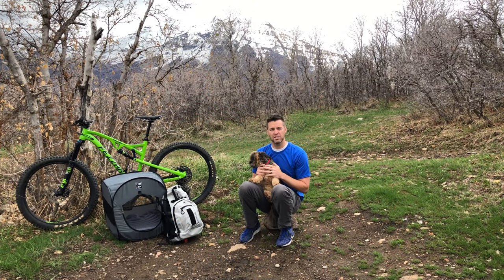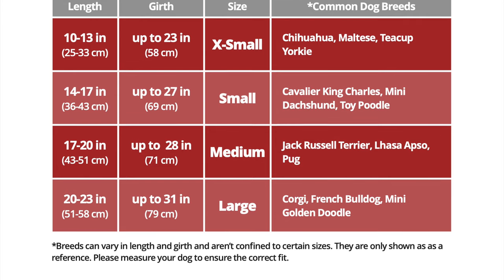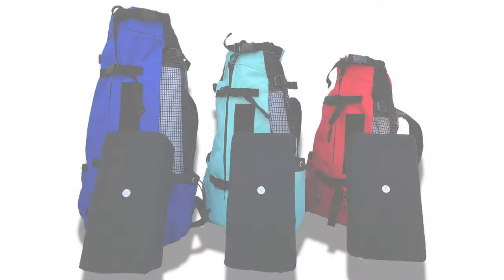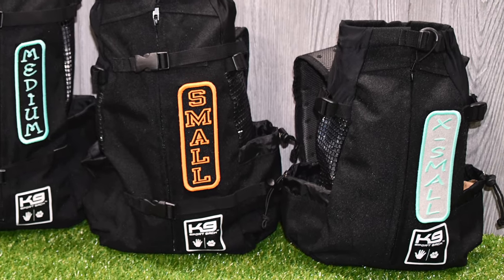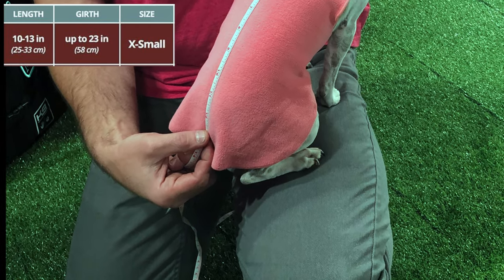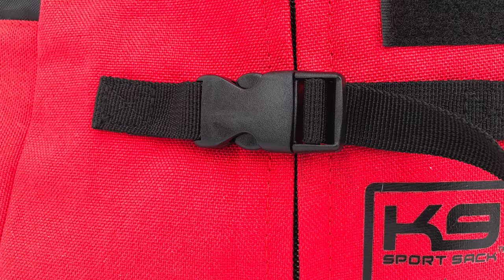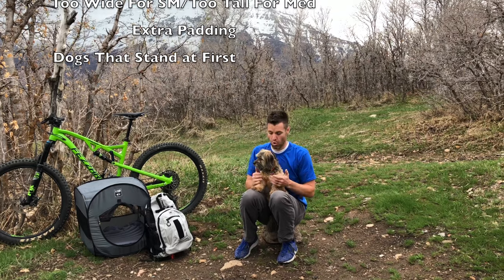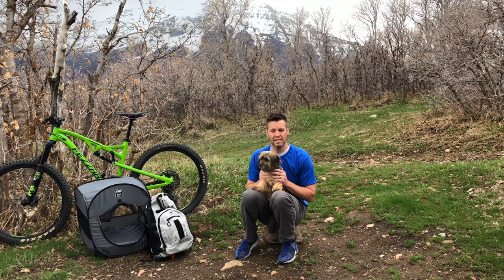K9 Sport Sack Sizing Video 2019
Hey everyone! We've updated our sizing guide video to make sure that everyone can find the best sized K9 Sport Sack for their pup! Check it out to learn more about best sizing practices!

Purchase online!